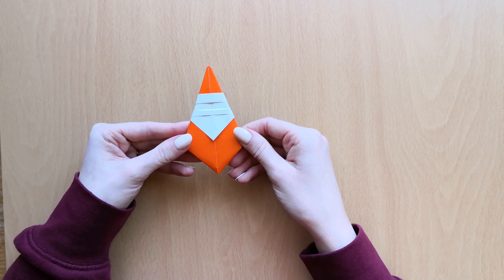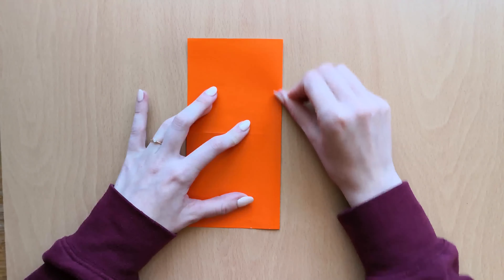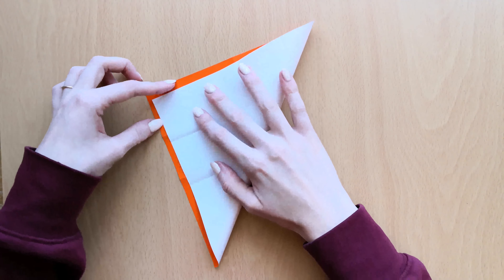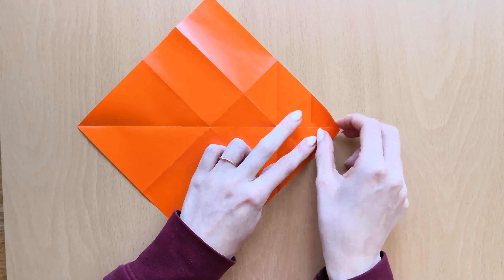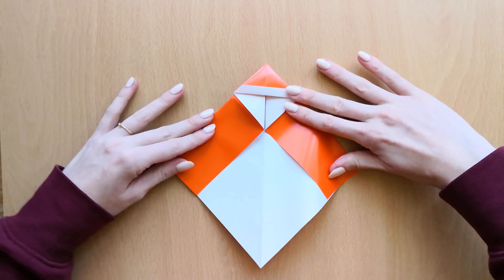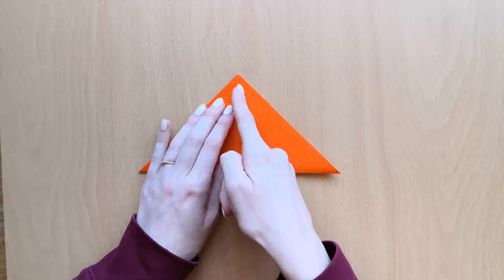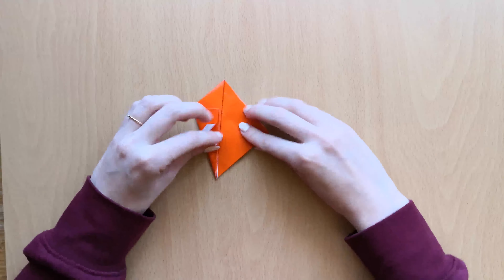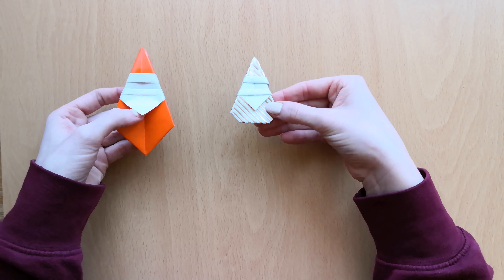How To Make a Paper Santa Claus |Origami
This is a quick and simple tutorial on how to make Origami Santa Claus.

You only need 1sheet of square paper for this origami Santa (mine is 20x20 cm or 7.8-x7.8-inch) . Preferably it will have a red and a white side. If you don't have any of this kind of origami paper, simply just use plain white printer paper and color in the red sections after it's folded.

This is a fun and simple origami project to keep both kids and adults busy over the Christmas holidays.

Let me know in the coments how your paper Santa Claus turned out.
See you soon!  Merry Christmas :)